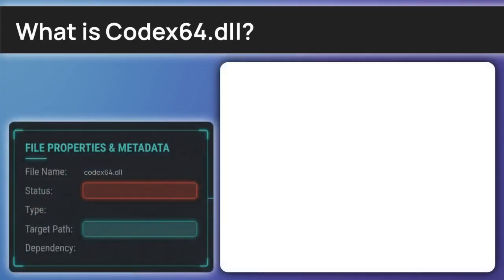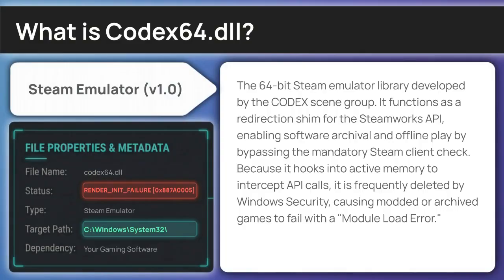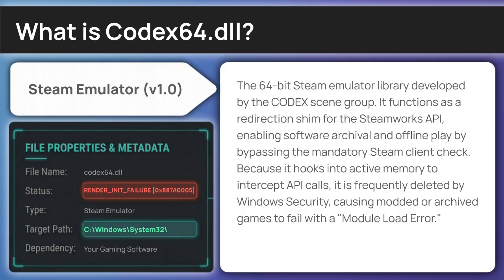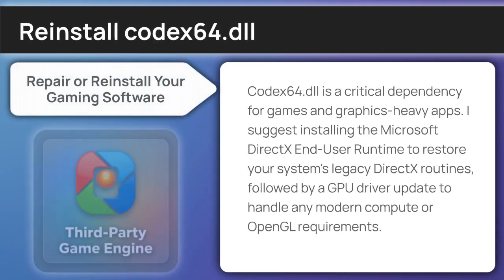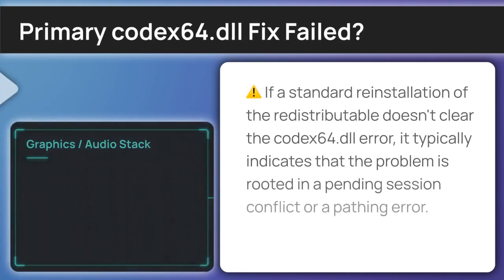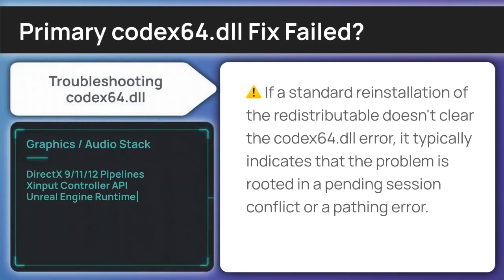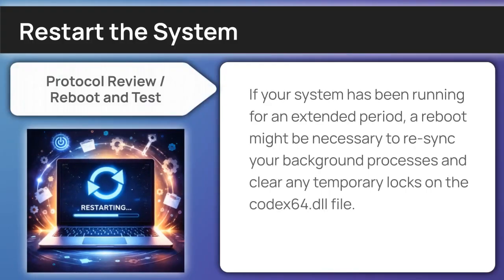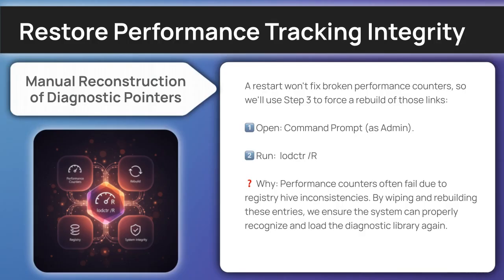codex64.dll Missing? Here is the Solution!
Did a 'Codex64.dll not found' message appear unexpectedly? This often happens when required components were not installed correctly or were removed.

What is Codex64.dll? The 64-bit Steam emulator library developed by the CODEX scene group. It functions as a redirection shim for the Steamworks API, enabling software archival and offline play by bypassing the mandatory Steam client check. Because it hooks into active memory to intercept API calls, it is frequently deleted by Windows Security, causing modded or archived games to fail with a "Module Load Error."

This file, Codex64.dll, is a Game Interface Library DLL that implements the Steam Emulator for Your gaming software. Today, I’ll show a few commonly used troubleshooting methods that can help resolve missing file errors.

▶ Video Overview:

- Resolving missing codex64.dll dependency files
- Get facts about the codex64.dll file

Timestamps:

00:00 - Overview
00:19 - Review codex64.dll technical information
00:49 - Rebuilding codex64.dll dependency links
01:12 - Rebooting the system to reload core components
01:31 - Windows Master File Restoration
02:08 - General security tips for system-level files